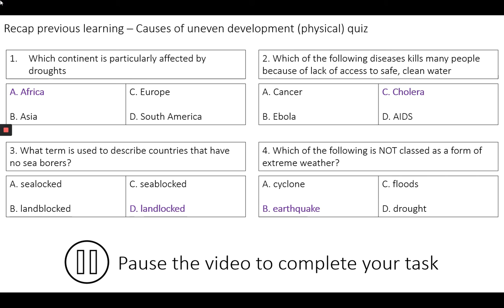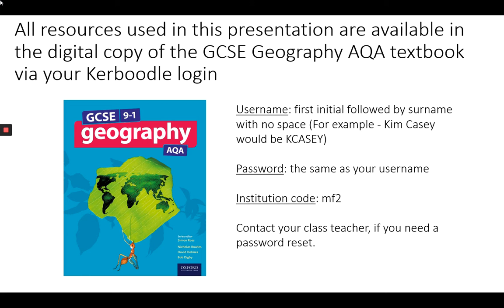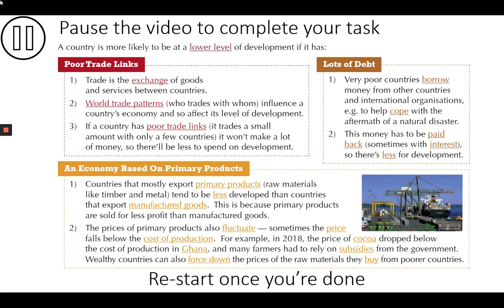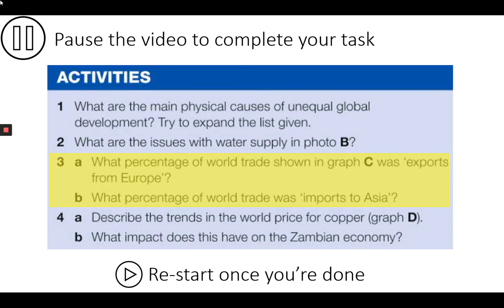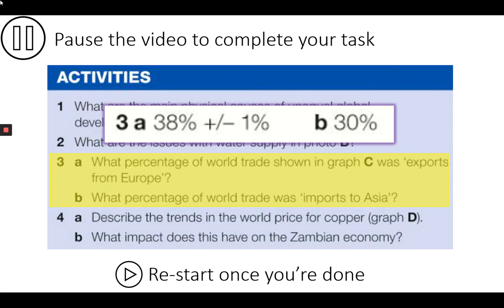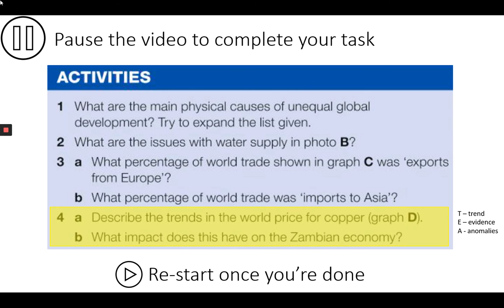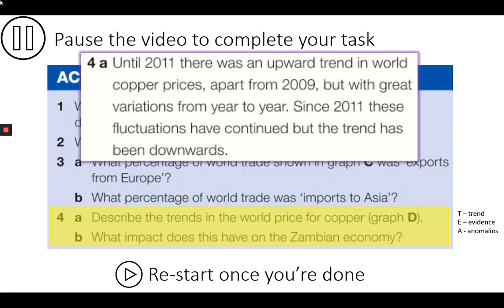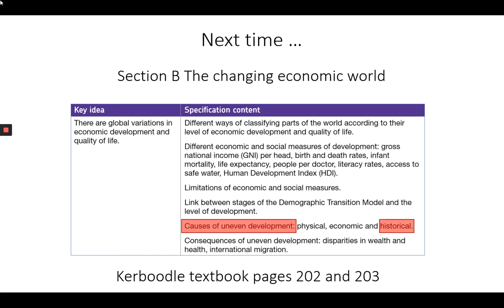06 The development gap Causes of uneven development 2